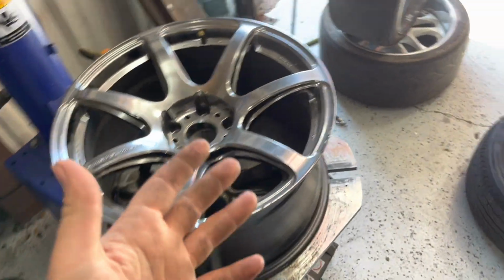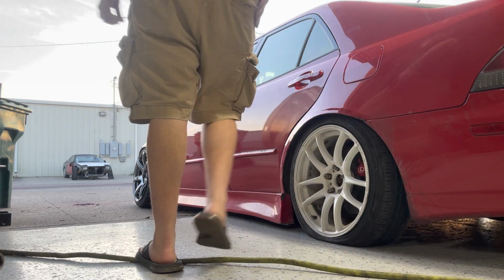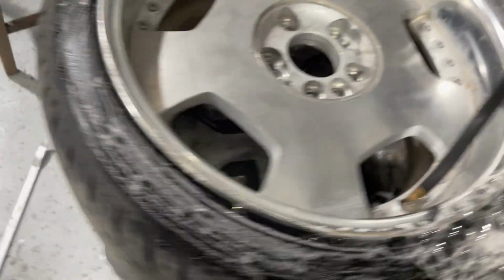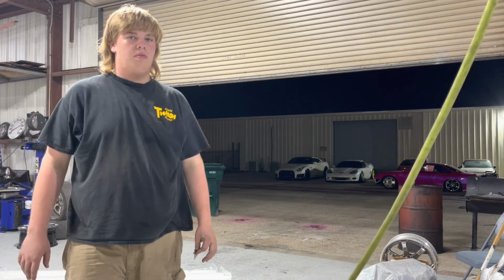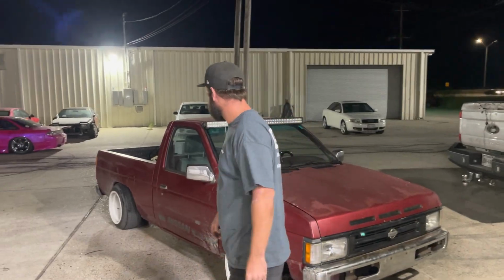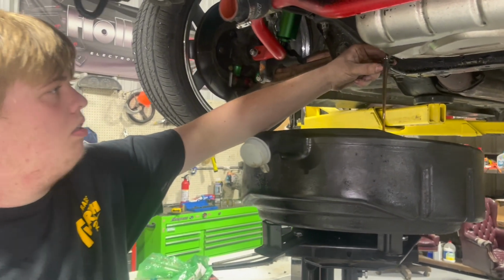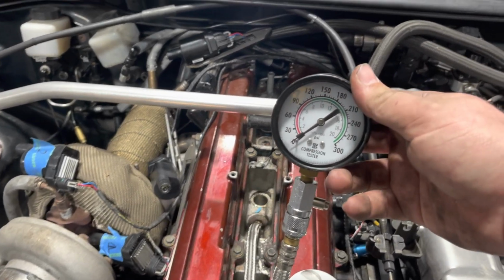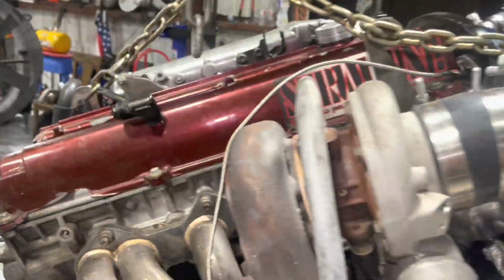I BLEW THE 1JZ IN MY JZX100 CHASER!?!?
In todays video we pull my blown 1jz out of my jzx100 chaser and get it ready for the new engine!